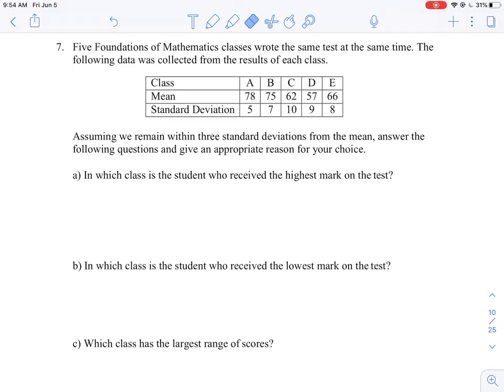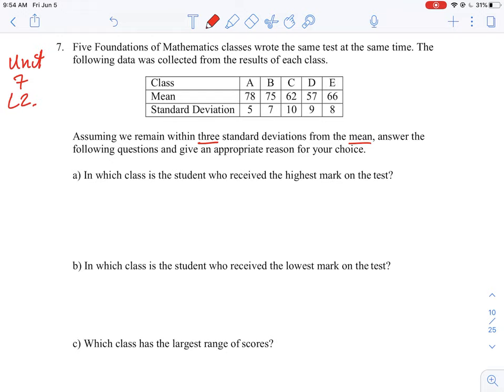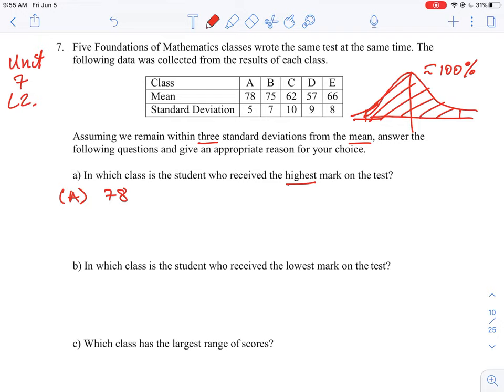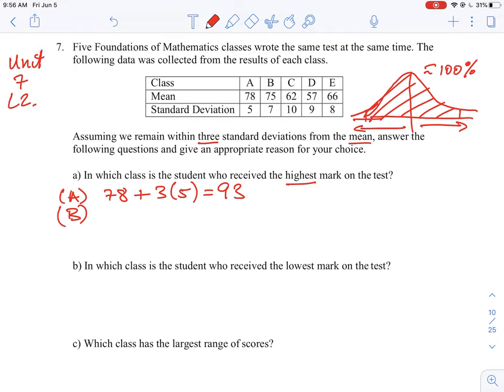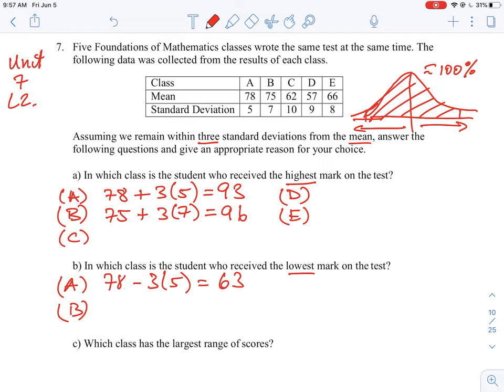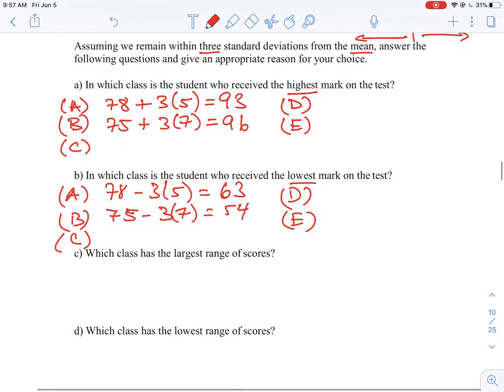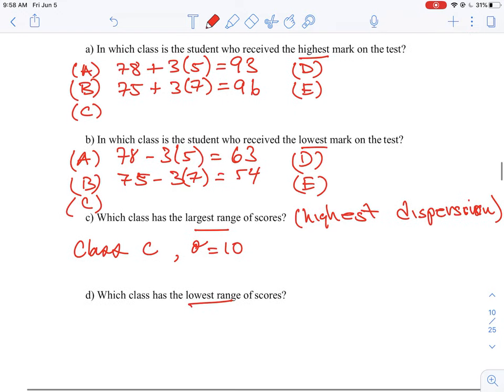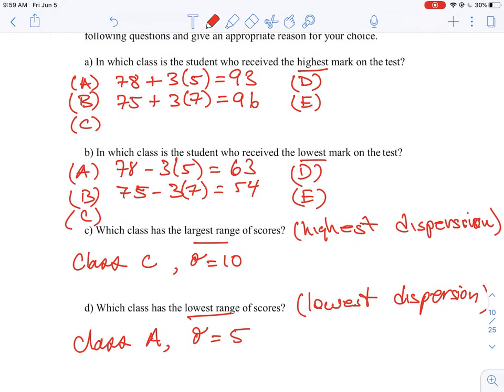U7 L2 Q7